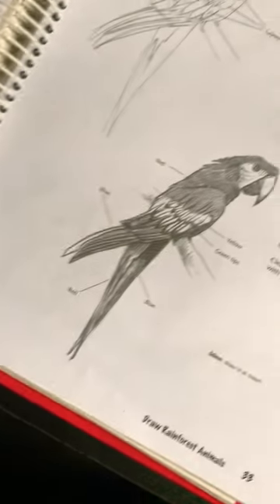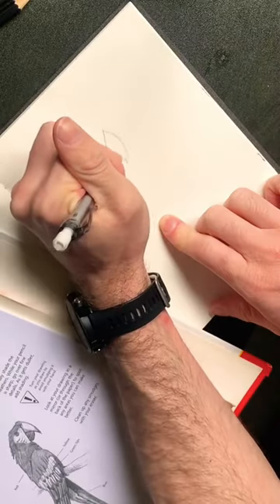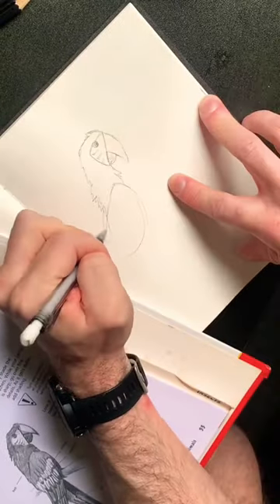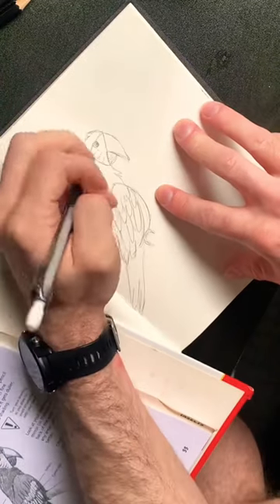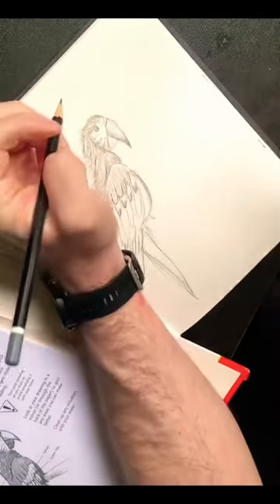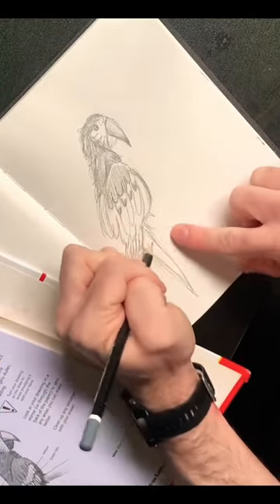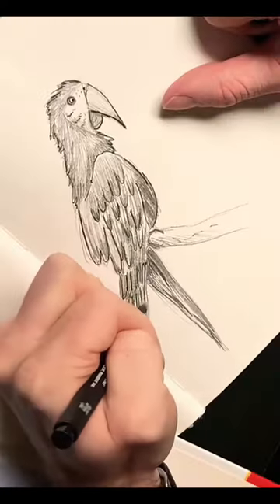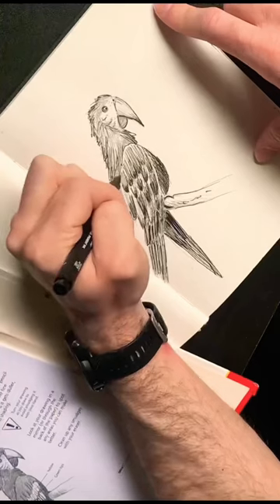🦜HOW TO DRAW: A MACAW ✍️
Pulled out something I used a lot during my childhood for this short! Let’s start by drawing a bird in 10 minutes. There’s soooo much in this book thinking about making it a series since I didn’t get around to inktober What animal should I do next? Let me know what you think!